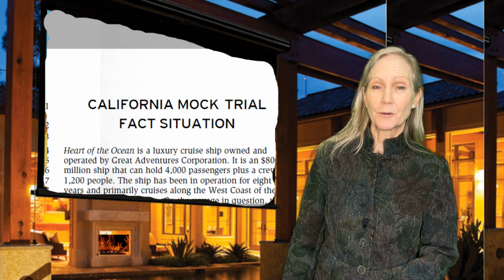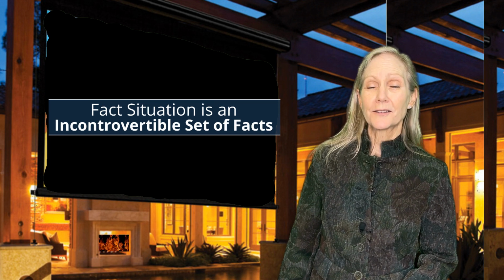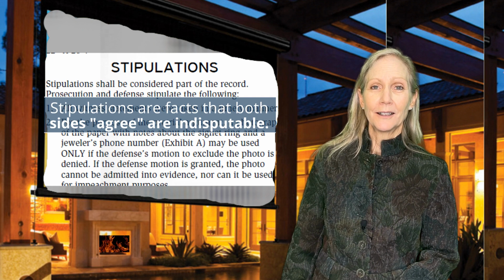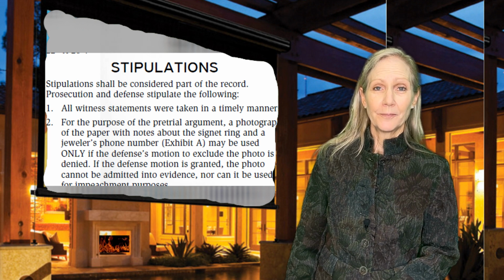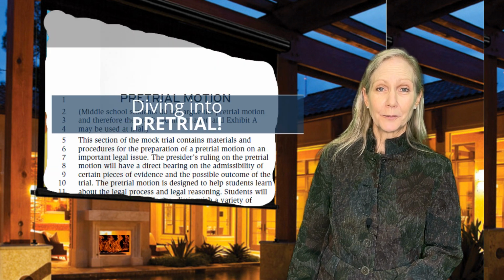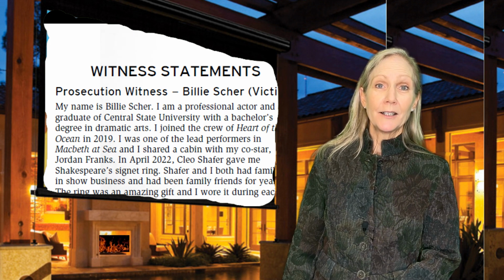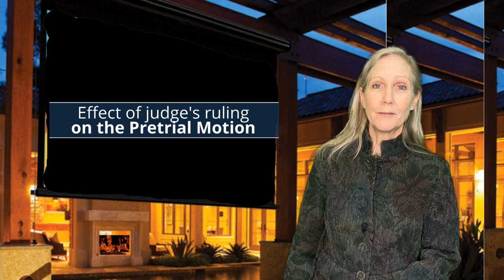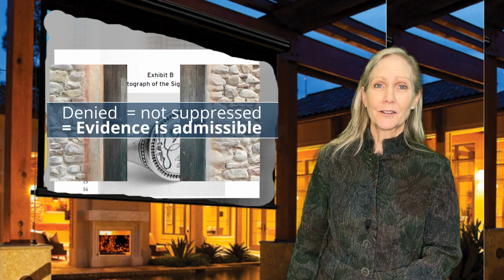Pretrial episode 1 Intro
Intro to Pretrial includes
1. an intro to mock trial, including the portions of the case packet
2. an intro to Pretrial as a constitutional law argument.